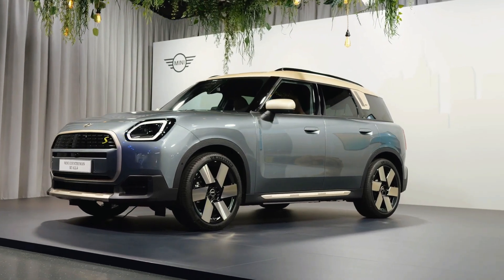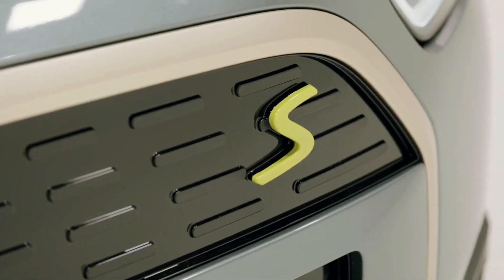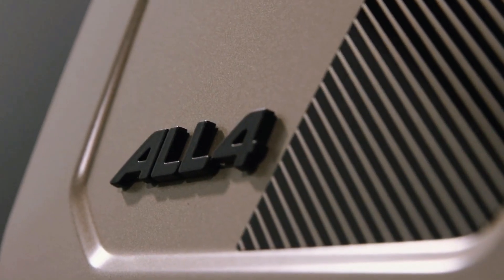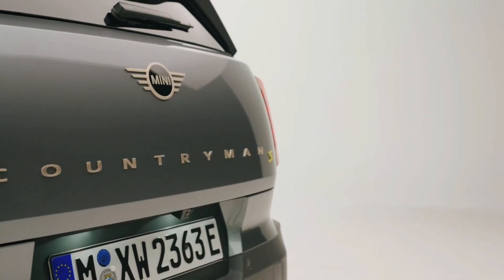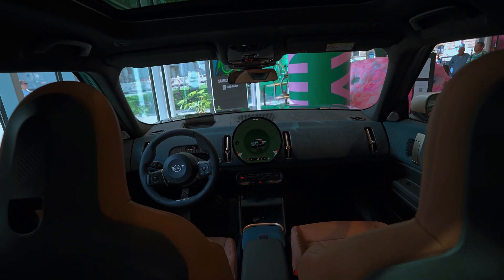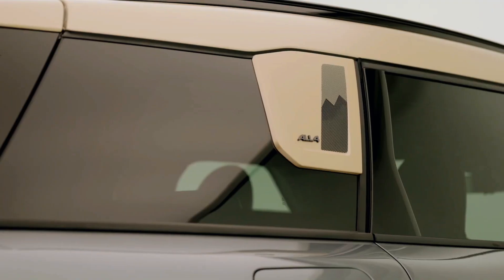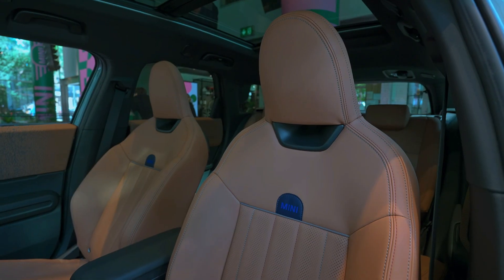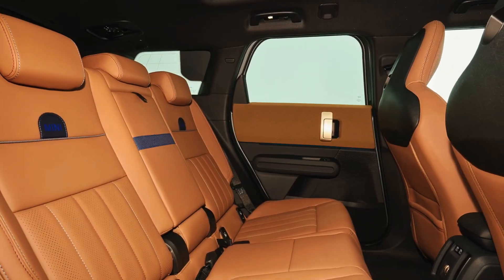2024 MINI COOPER COUNTRYMAN Review: Compact Crossover Delight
The 2024 Mini Cooper Countryman showcases the brand's commitment to delivering a unique blend of style, performance, and eco-friendliness. With an array of powertrain options, the Countryman caters to various tastes and preferences. The base model is equipped with a spirited 134-hp turbocharged three-cylinder engine, making it a practical and economical choice. For those seeking more power, the Cooper S boasts a 189-hp turbo-four engine, though it might not provide the exhilarating performance some desire.

For eco-conscious consumers, the 2024 Mini Countryman PHEV presents an appealing choice with its electric powertrain. This plug-in hybrid option marries efficiency and sustainability without compromising on style and driving experience. With its electric capabilities and responsive transmission options, the Countryman stands as a versatile and exciting addition to the 2024 lineup. Whether you're looking for spirited urban commutes, off-road adventures, or sustainable driving solutions, the 2024 Mini Cooper Countryman caters to a range of needs and desires.